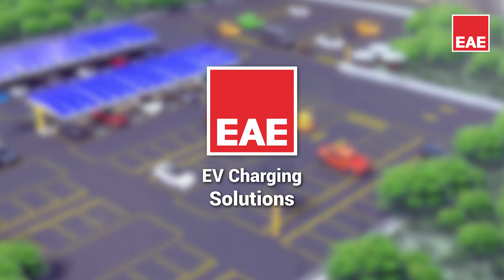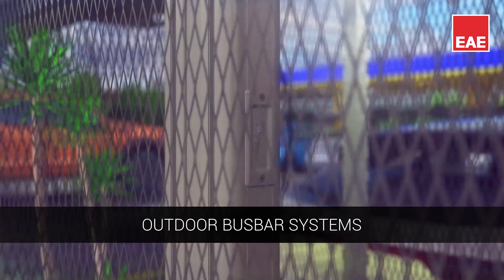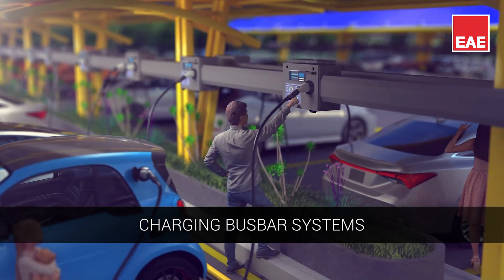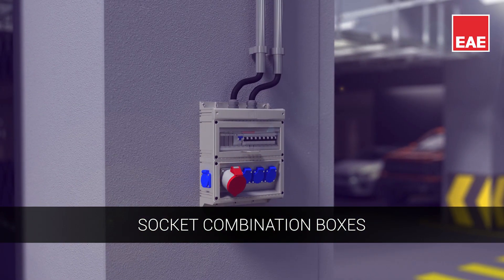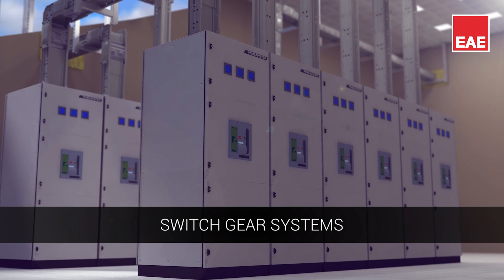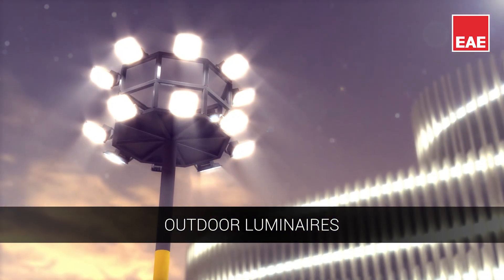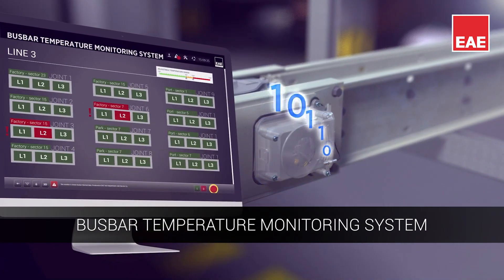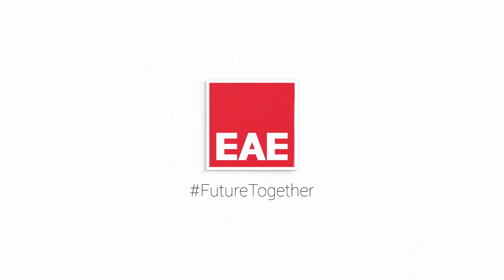Safe and Innovative Solutions from EAE for Electric Vehicle Charging Stations!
Strengthen your charging infrastructure with EAE's durable, compact and modular systems. Maximize energy efficiency and safety with a wide range of products from compact busbar systems to smart light control solutions, from outdoor lighting to temperature monitoring systems.